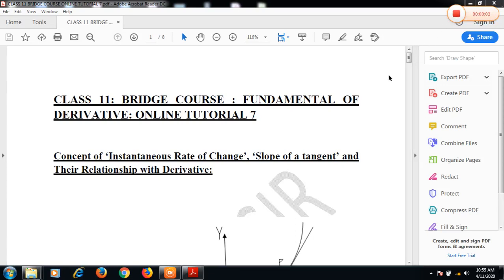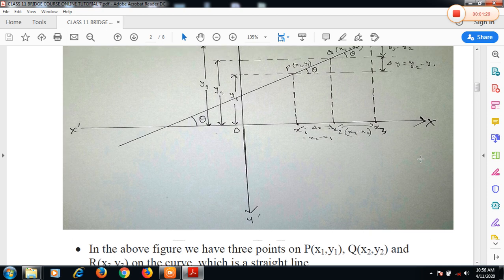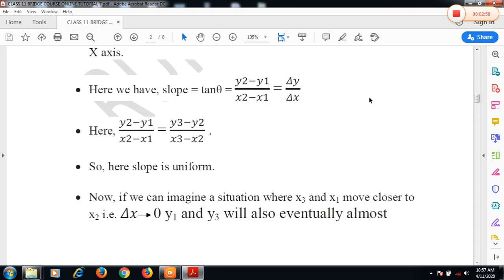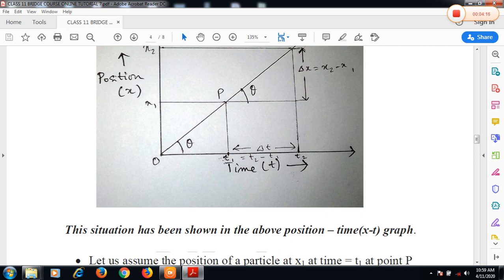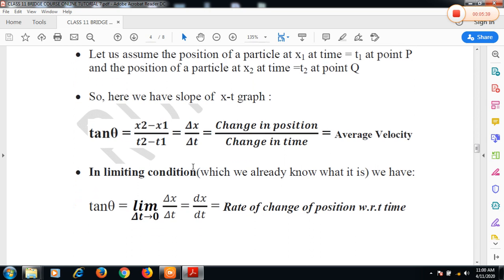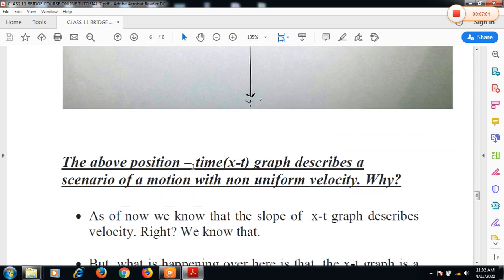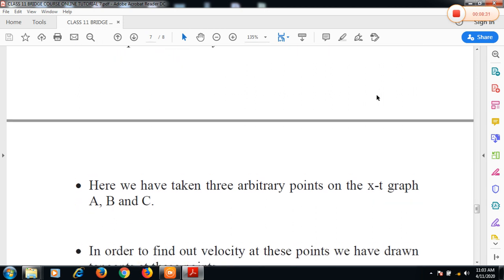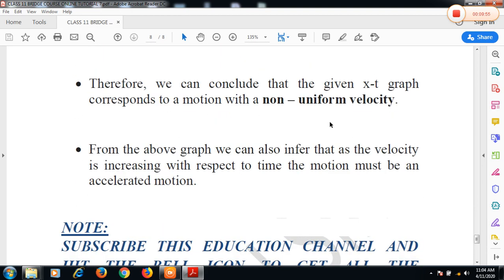CLASS 11 PHYSICS : BRIDGE COURSE : ONLINE SESSION 7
CLASS 11: BRIDGE COURSE : FUNDAMENTAL OF DERIVATIVE: ONLINE TUTORIAL 7 - In this online tutorial session we will develop the concept of ‘Instantaneous Rate of Change’, ‘Slope of a tangent’ and their Relationship with Derivative. We have analyzed four graphs which include two position - time(x-t) graphs: one is the example of motion with uniform velocity and the another is the example of the motion with non uniform velocity, in order to explain the concept mentioned above and to establish the relation.